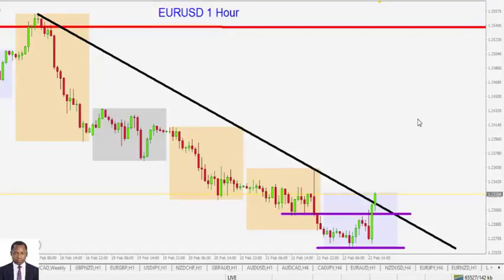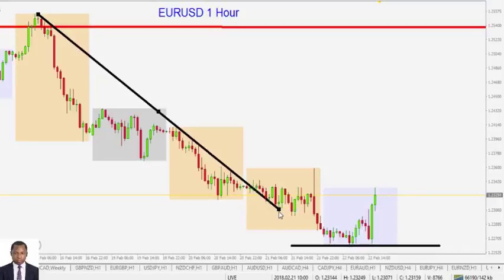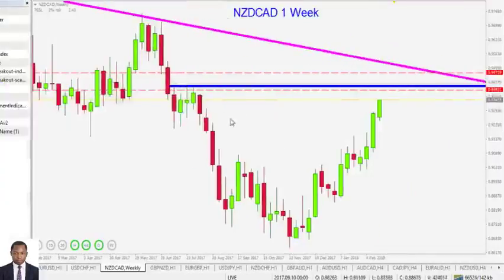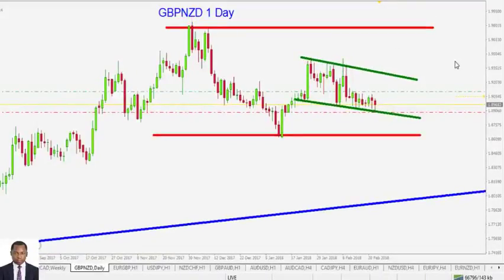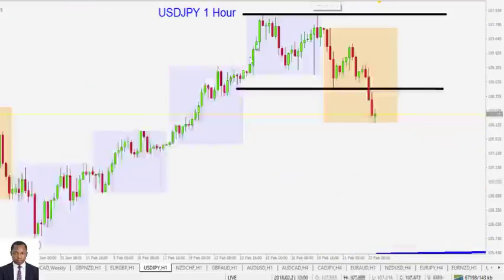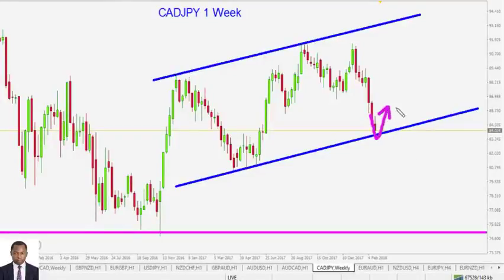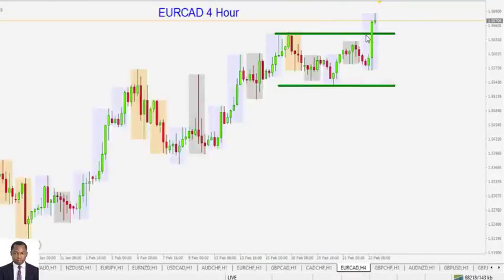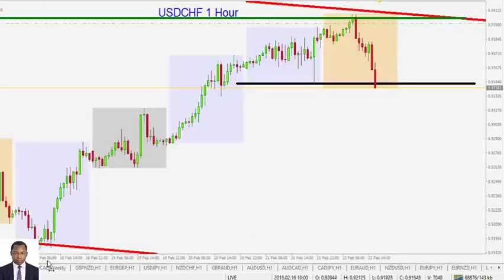NY LIVE MARKET ANALYSIS (21st Feb., 2018).